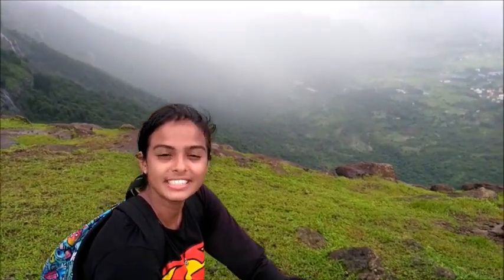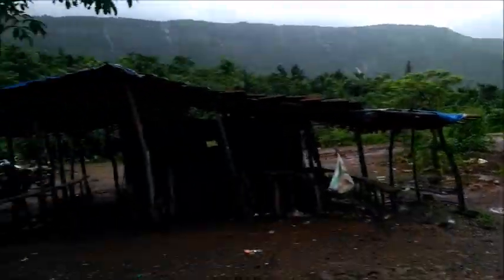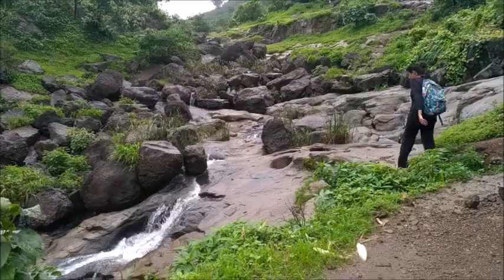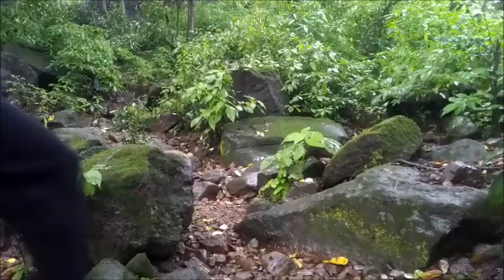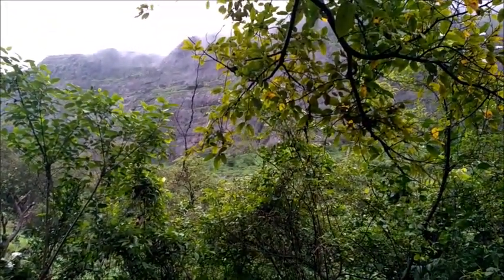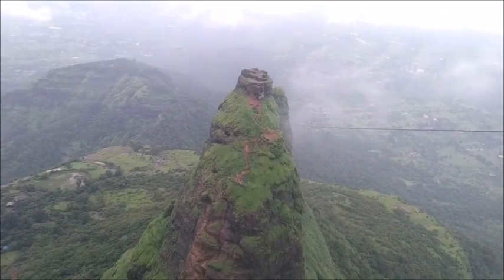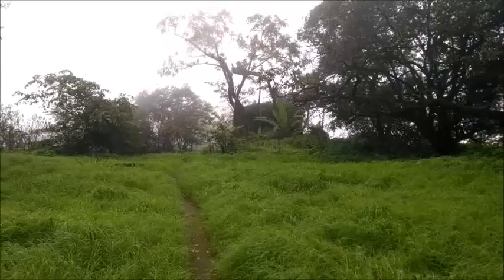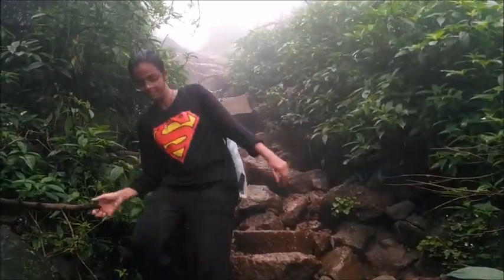Planning Prabalgad trek - Step by step guide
She treks like a pro.
She can sing. She can play Guitar. She likes to ride bike.
Meet Ms. Gauri Paighan - modern teenager of India